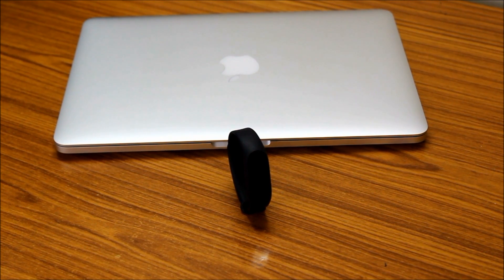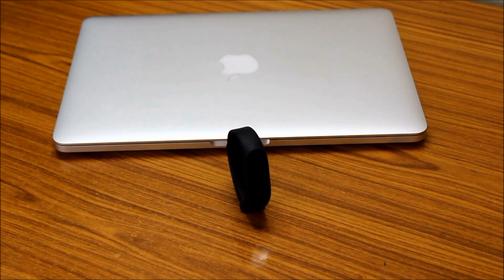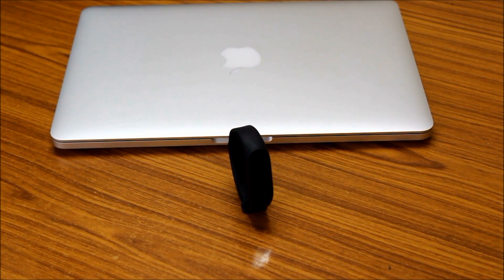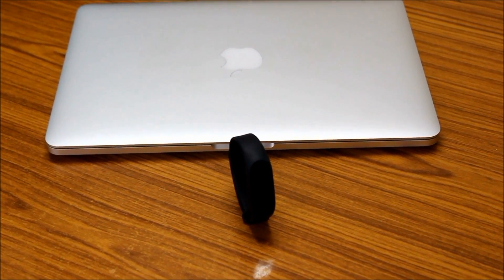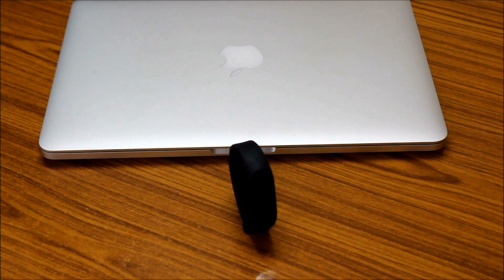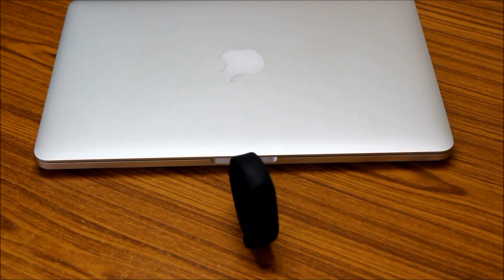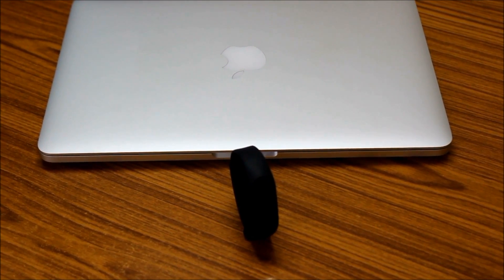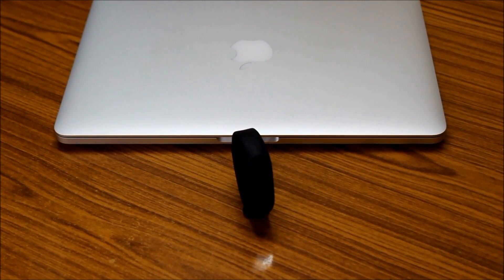Xiaomi Mi Band 2 Water Test - Complete Submergence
Xiaomi Band 2 Heart Rate Accuracy Test